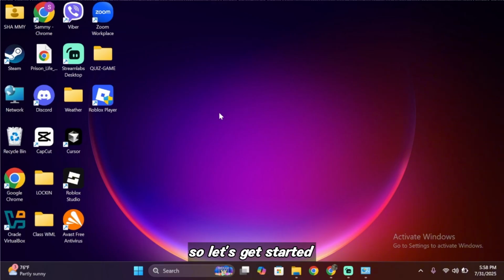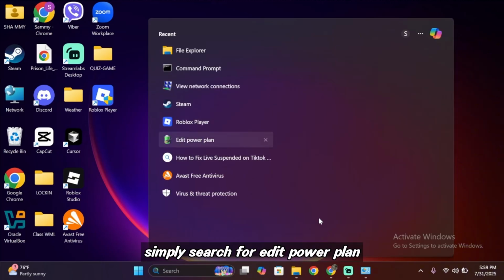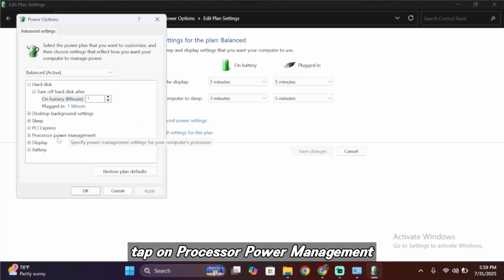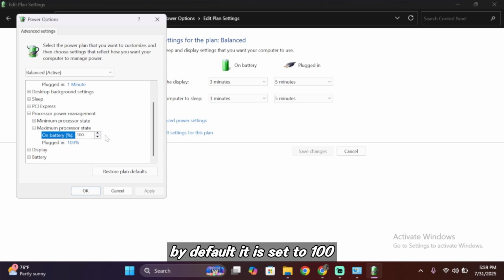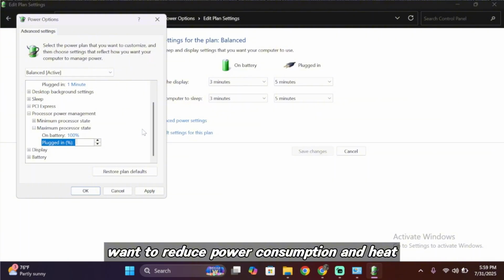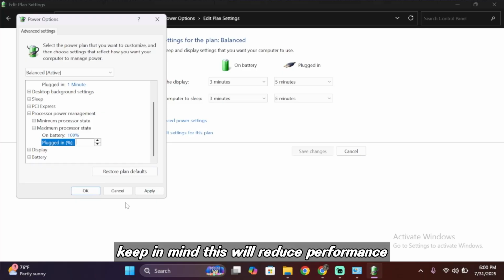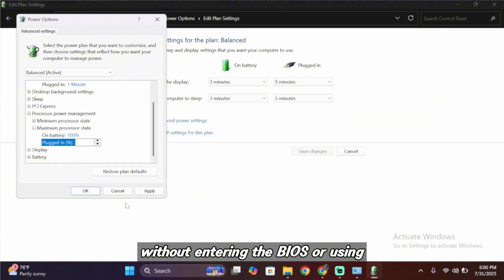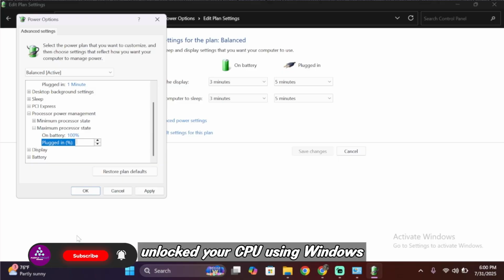How to Underclock Your CPU For Lower Temperature without BIOS (2025 GUIDE)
How to Underclock Your CPU for Lower Temperature without BIOS | Underclock CPU Without BIOS (2025 GUIDE) 🛠️❄️ | Step-by-Step Guide

Struggling with high CPU temperatures but hesitant to dive into BIOS settings? This comprehensive 2025 guide shows you how to safely underclock your processor using Windows tools and software, so you can lower heat output and extend your system’s lifespan—no BIOS access required.

In this video:
0:00 – Introduction
0:10 – How to Underclock Your CPU for Lower Temperature without BIOS

We’ll cover why underclocking reduces heat, recommend free utilities like ThrottleStop, Intel XTU, and AMD Ryzen Master for multiplier and voltage adjustments, and walk through each setting to dial back clock speeds. Learn how to test system stability with stress-testing tools, monitor temperature drops in real time, and revert changes if needed. We’ll also share best practices for balancing performance and cooling, plus tips on improving airflow and applying quality thermal paste.

Keep your PC running cool—follow this 2025 guide to underclock your CPU without BIOS effortlessly!